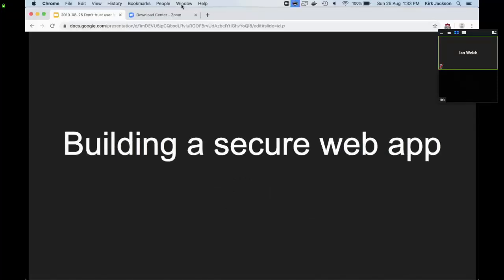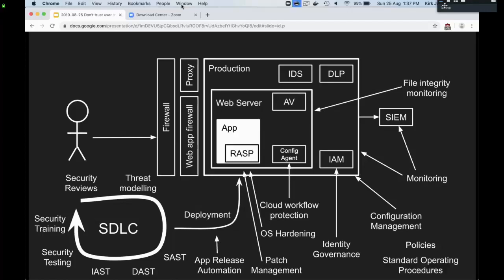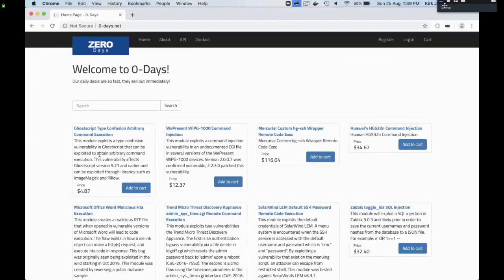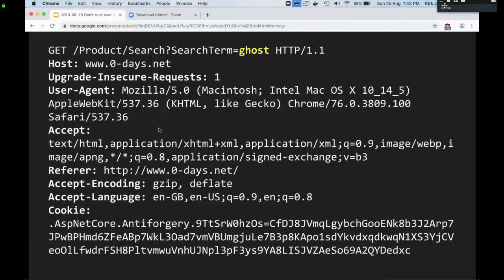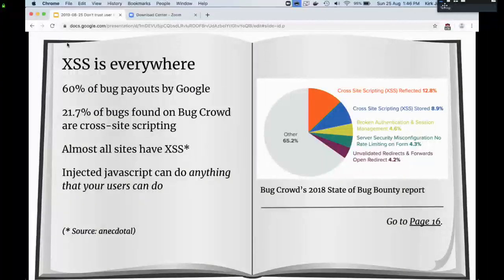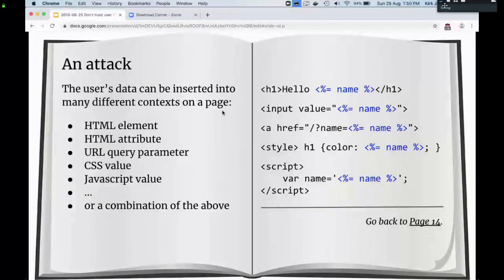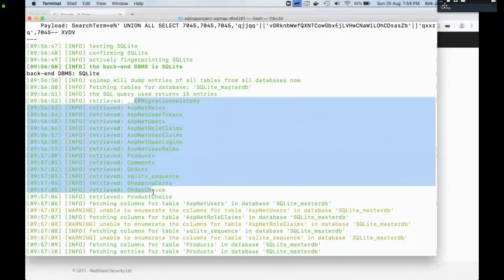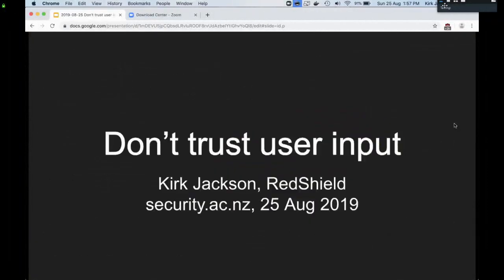security.ac.nz 2019 - Kirk Jackson - Don’t Trust User Input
This talk was presented at the OWASP NZ chapter's security.ac.nz event held at Victoria University of Wellington on August 23 & 24 2019.